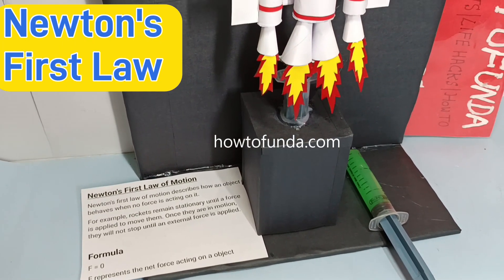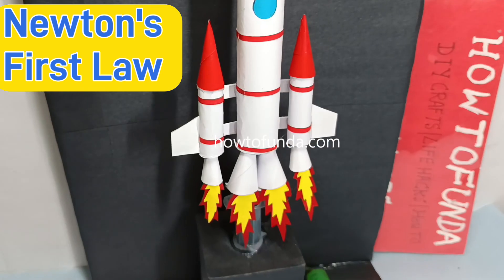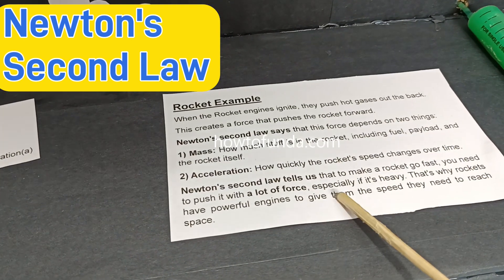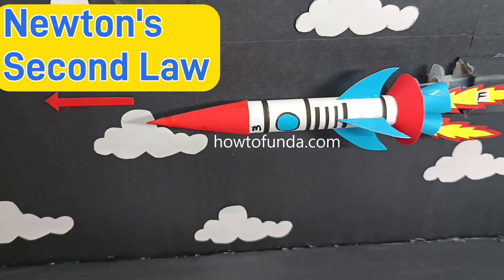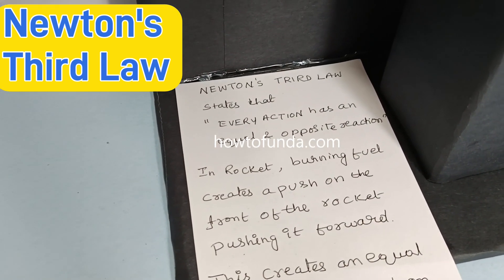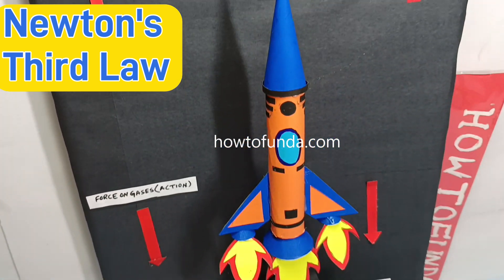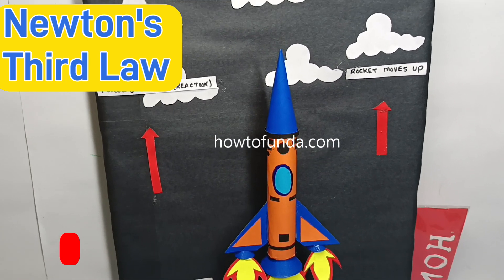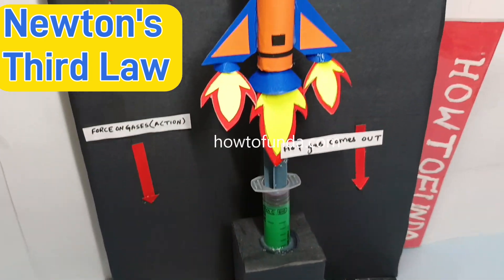newton's laws of motion (first, second and third law) working model explanation english| howtofunda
newton's laws of motion (first, second and third law) working model explanation in english

Materials Used :
Color Papers